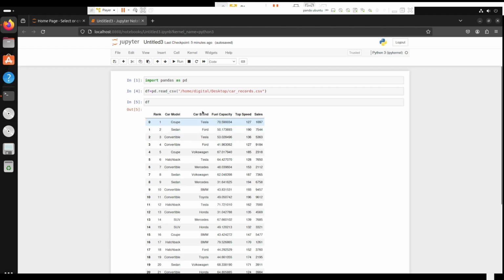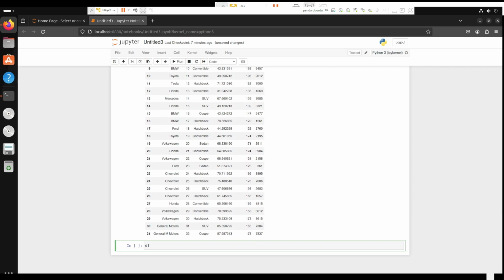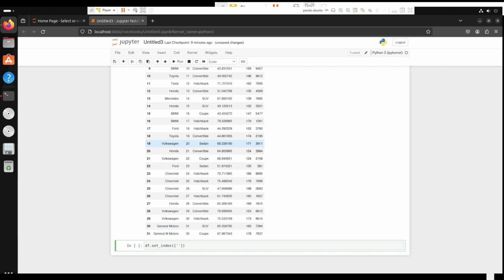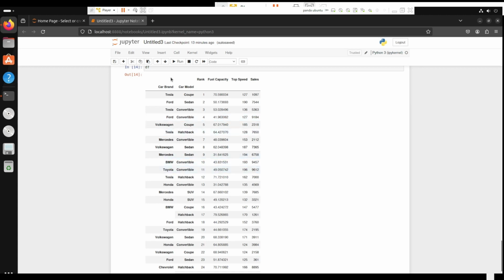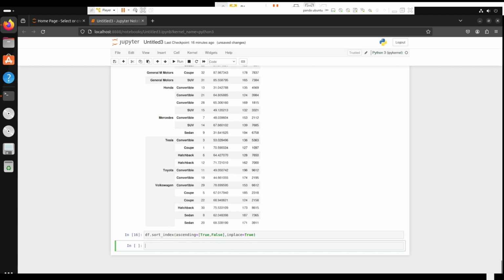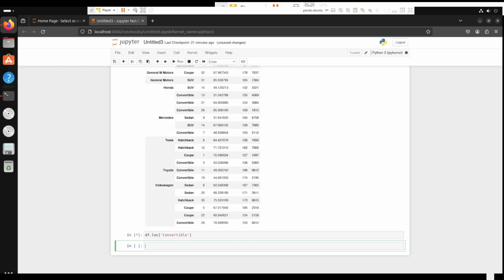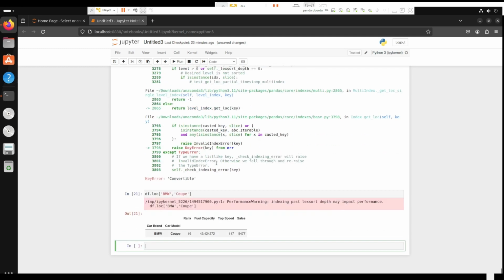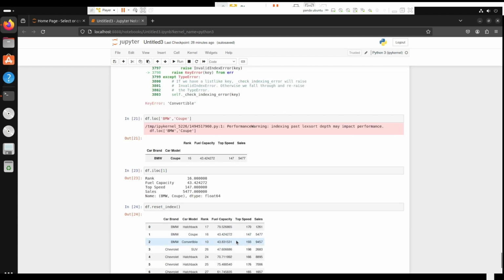Pandas tutorial for beginners PART 3 | DigitalDjinn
In this part we will learn indexing and multi-indexing in pandas